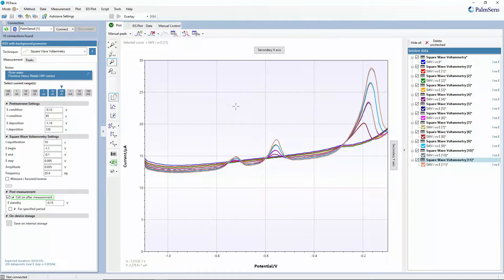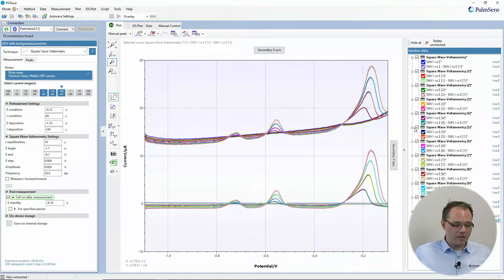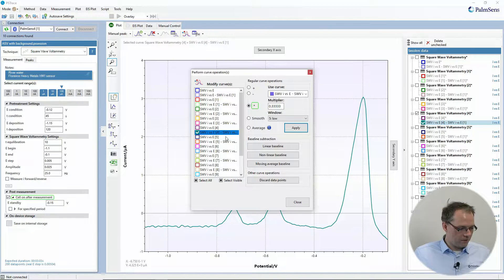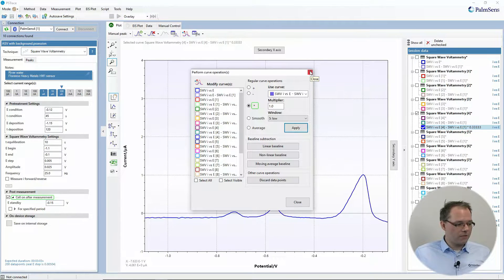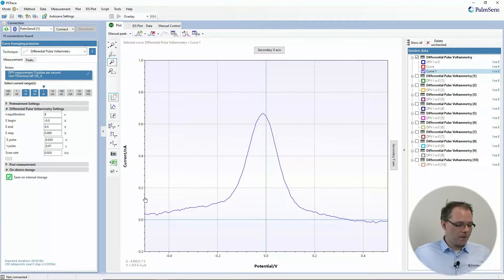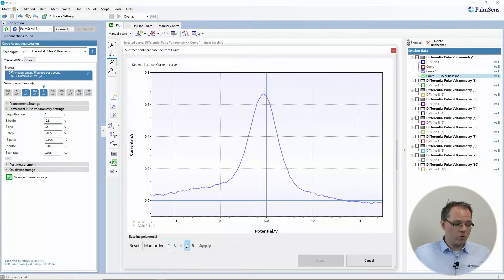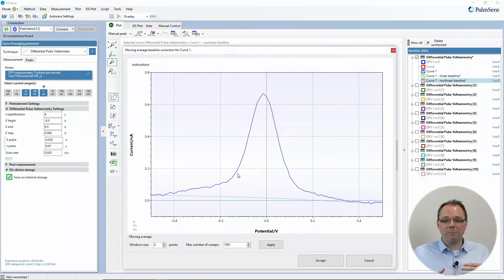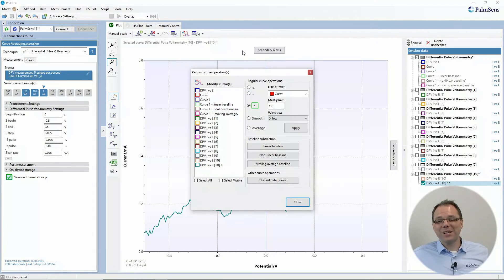PSTrace tutorial #3: curve operations and base line subtraction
Learn how to perform curve operations and base line subtraction in PSTrace. PSTrace is a software package that controls PalmSens potentiostats.

0:00 Introduction
0:23 Curve operations Window
0:46 Subtract blank measurement
1:45 Normalize a curve, multiply by a factor
3:00 Smooth a curve
3:36 Average multiple curves
4:54 Linear baseline subtraction
5:49 Non-linear baseline subtraction
6:20 Moving average baseline
7:26 Discarding datapoints
8:16 Don't forget to subscribe